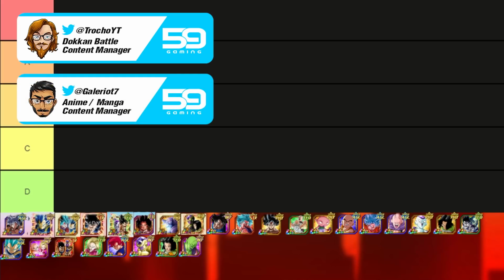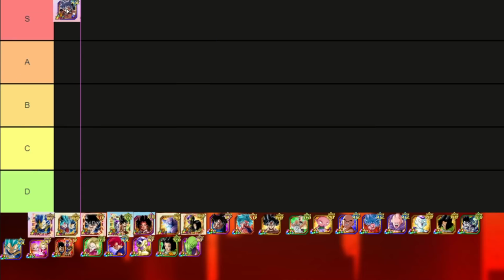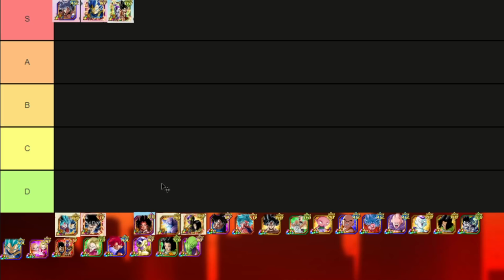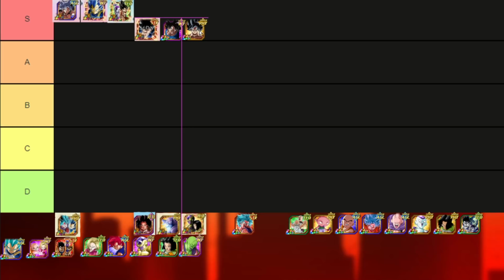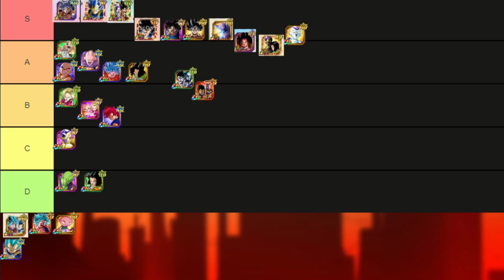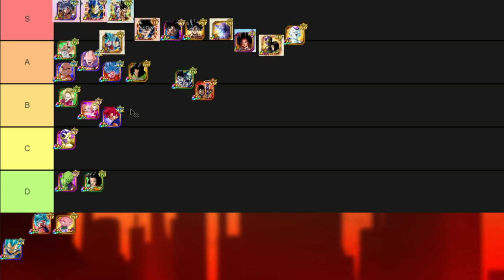Representatives Of Universe 7 Category Tier List! (DBZ: Dokkan Battle)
Title- Representatives Of Universe 7 Category Tier List! (DBZ: Dokkan Battle)

Become a Member on YouTube & Get access to custom emotes and awesome perks!

Content Creator(s):
Galeriot
Trocho
Video Editor(s):
Trocho
Graphic Designer(s):
Kary
Scriptwriter(s):